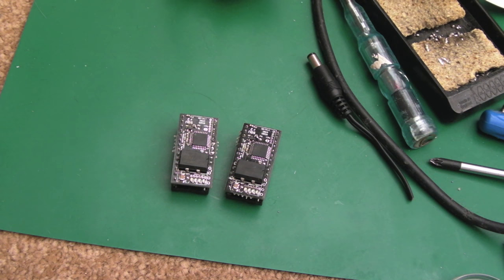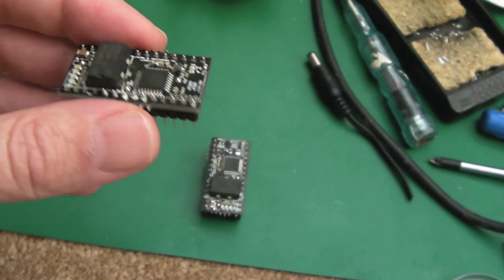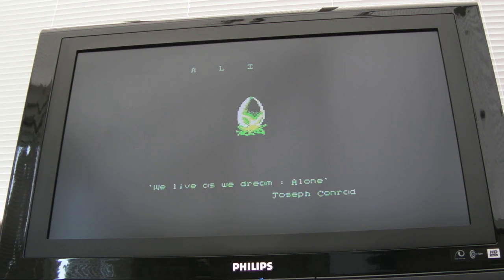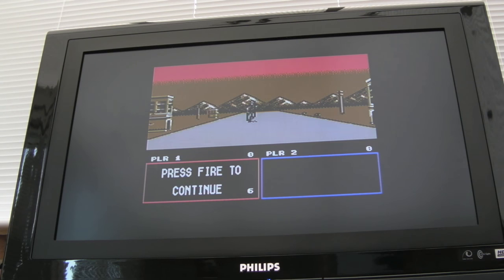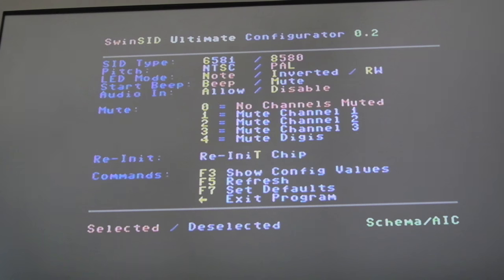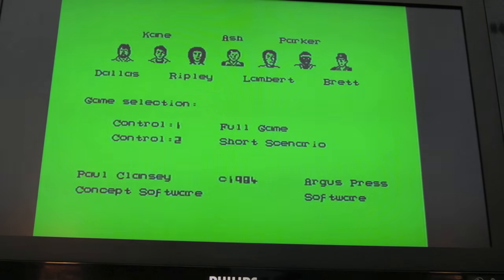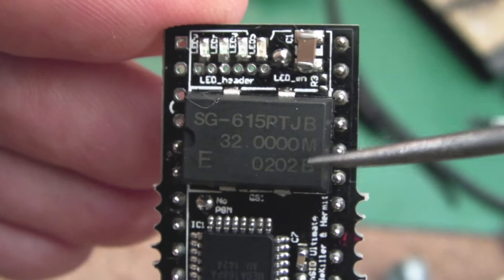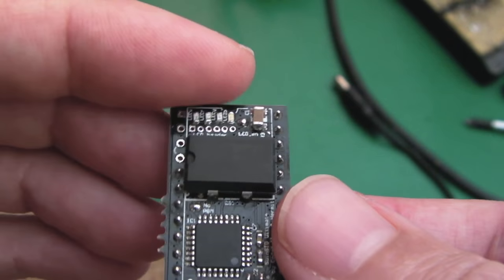Commodore 64 (C64) Nano SwinSID Ultimate (Quick Review)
A quick look at the Nano SwinSID Ultimate from Máté “CodeKiller” Sebők and Mihály “Hermit” Horváth.

I've confirmed that POTX and POTY seem to be flipped - I will have a go at swapping these around later.  This should be fixed on future revisions of the board.